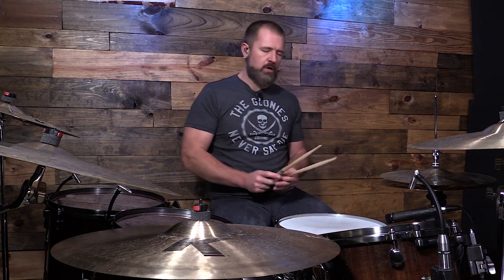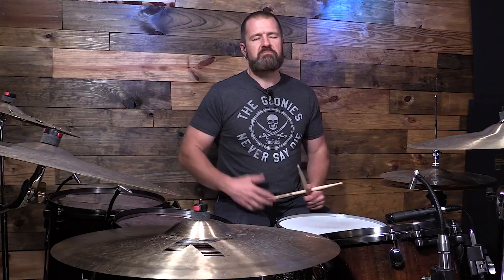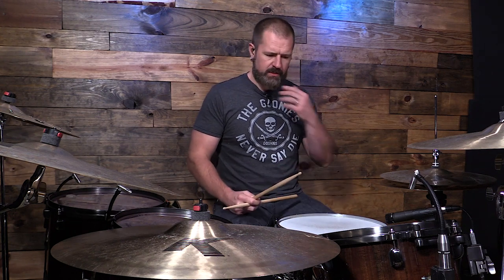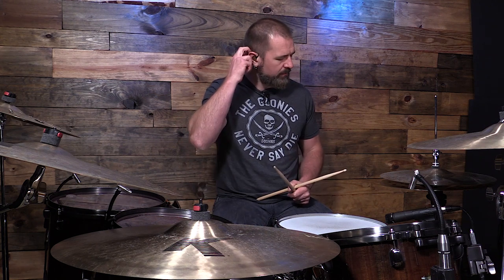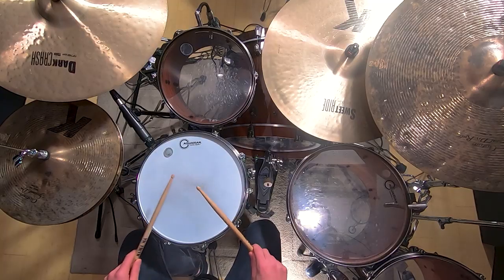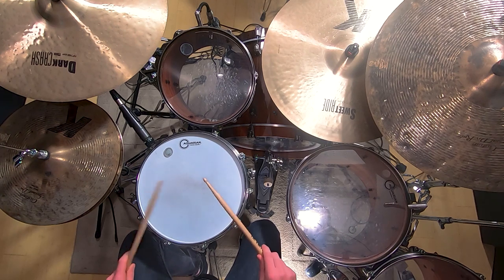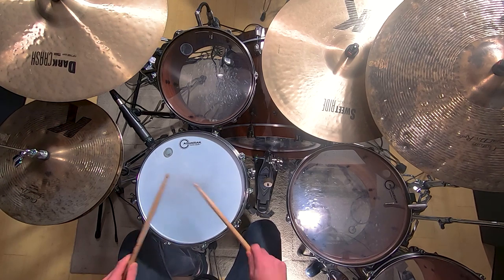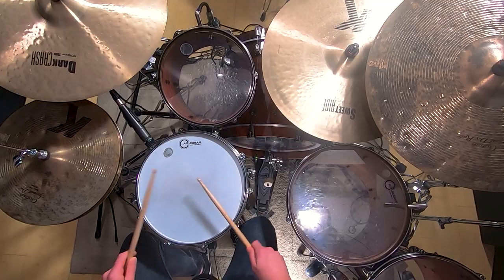It's Just a Double Stroke Roll. (Drum Speed Hack)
When we're practicing the drums, it can sometimes be the smallest things that make a difference. This is especially true for the drum rudiments. For years I could play my double stroke roll at one tempo and my swiss army triplets at another. Nowhere close to drumming as fast with each of those.

This one little discovery (some of you may just be rolling your eyes and being like "Stephen, that's SO obvious") over doubled my drumming speed with my swiss army triplets. It was a simple mental shift. Oftentimes it's just a little mental shift that is needed for you to have a breakthrough with your drum rudiments, in your drumming practice time, or when drumming to a song.

NOTE: My apologies for the vocal audio. The mic was at a weird angle and I didn't realize it. I've got a new mic on order so it will improve a ton very soon.

Cymbal Setup From Left To Right:

14" Zildjian K Custom Special Dry HiHats

18" Zildjian K Custom Sweet Crash Cymbal

21" Zildjian K Custom Sweet Ride Cymbal

23" Zildjian K Custom Special Dry Ride Cymbal

Drums:
Tama Starclassic Bubinga with Tiger Wood finish
Tama Starphonic Brass Snare

Sticks:
Vic Firth 5A drumsticks

Drumheads:
Aquarian drumheads
Aquarian Classic Clear on toms and snare resonant
Aquarian Response 2 clear on toms batter
Aquarian Texture Coated on snare drum batter
Aquarian Regulator (Ebony) on kick resonant
Aquarian Super Kick 10 on kick batter

Earthworks Microphones